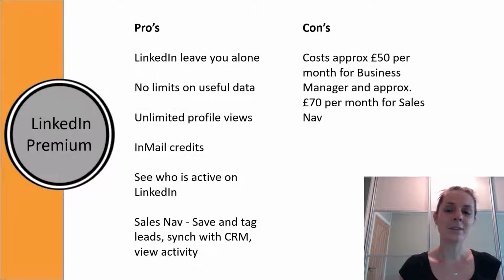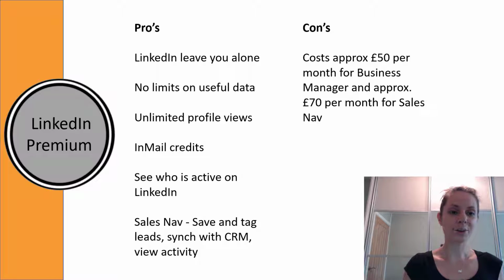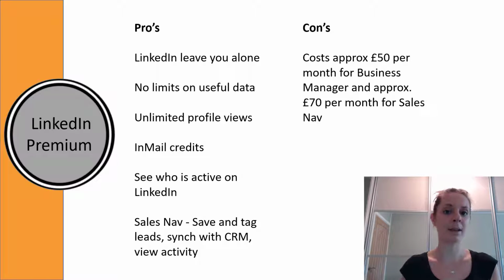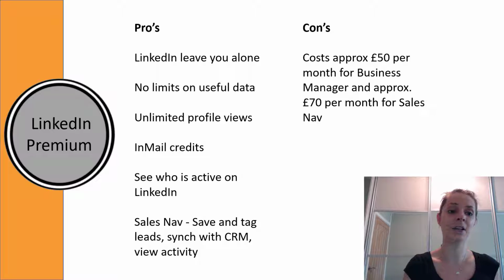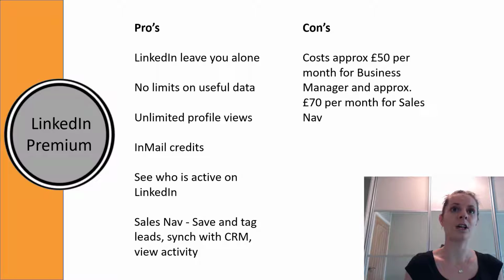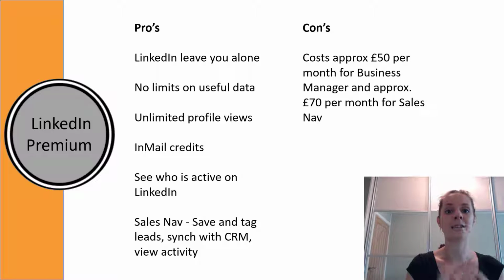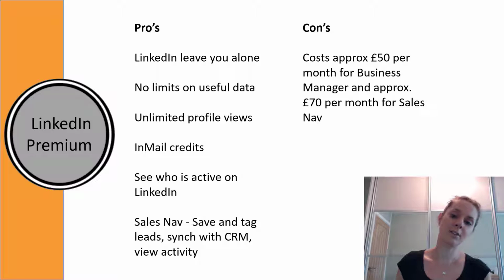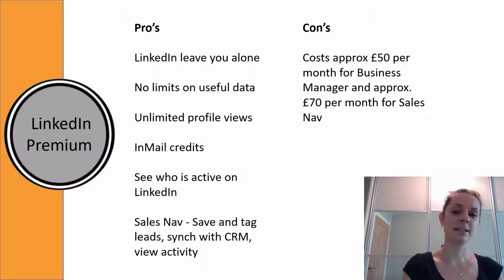LinkedIn - free vs paid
Ready to pay for LinkedIn's premium account? Watch this first!